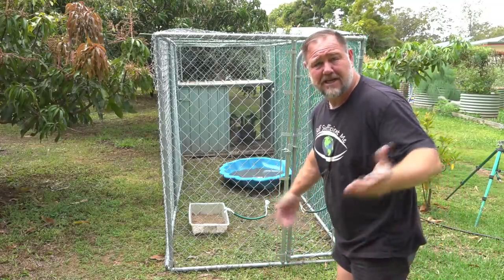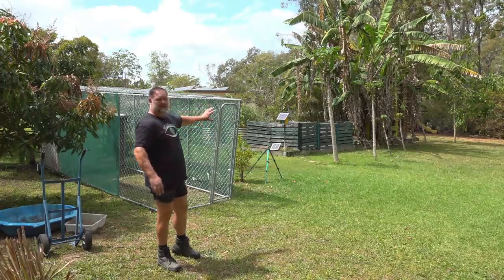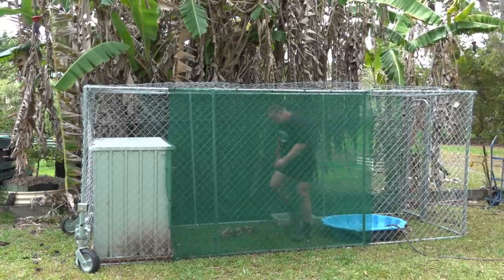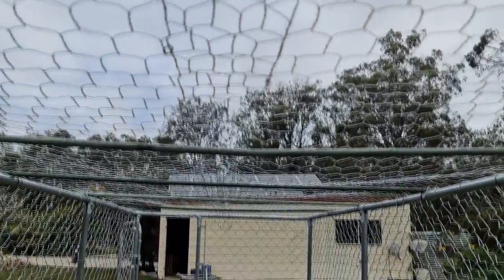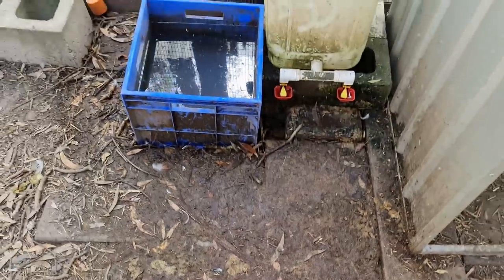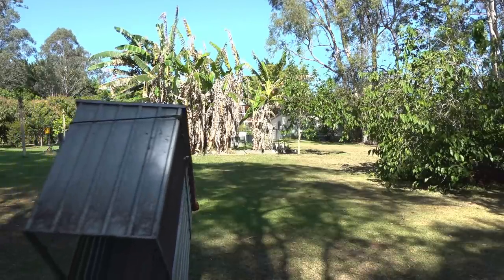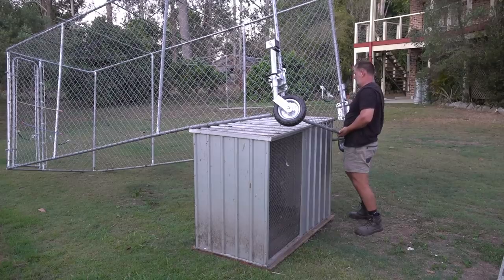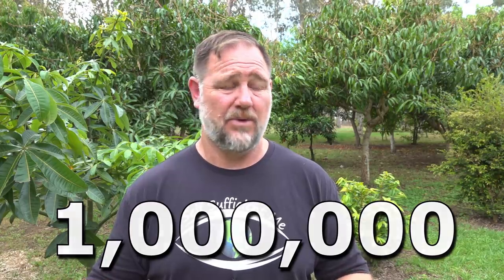Walk-In Mobile Duck Tractor | Plus 1 Million Reasons to Thank You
In this video, I show you how I built my walk-in mobile duck coop plus I have a chat about reaching 1 million subscribers.